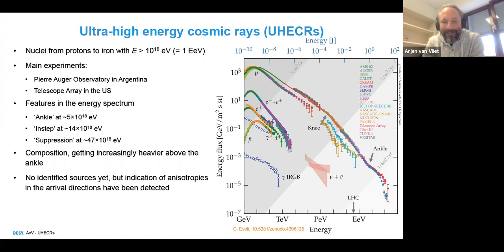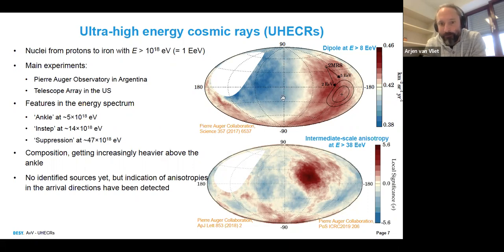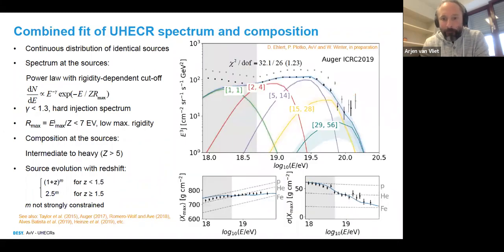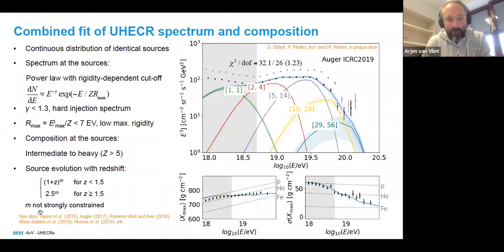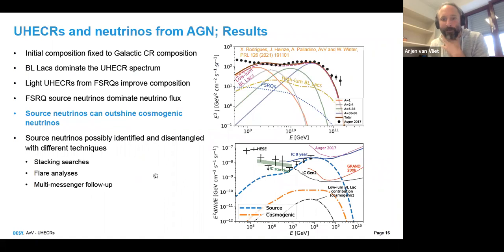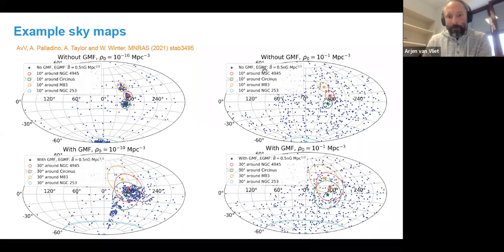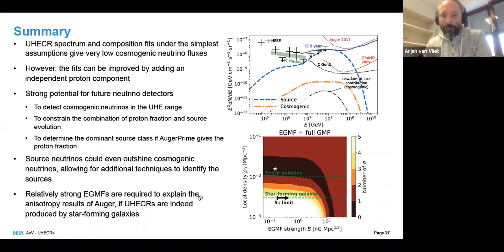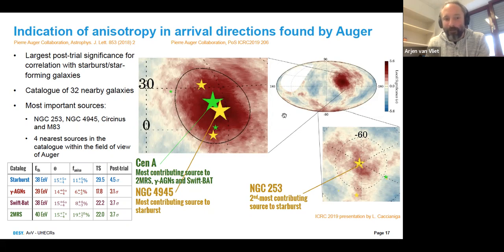Ultra-High Energy Cosmic Rays and fundamental physics - Arjen van Vliet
Talk 3 of Day 3 of the SYNERGIES@PRAGUE 2021 Workshop on multi-messenger cosmology that took place 8-11 December 2021 at CEICO (Central European Institute for Cosmology and Fundamental Physics) FZU (Institute of Physics of the Czech Academy of Sciences) in Prague.

Chair: Constantinos Skordis

Title: Ultra-High Energy Cosmic Rays and fundamental physics
Speaker: Arjen van Vliet

Abstract:
Recent advances in measurements of the energy spectrum, composition and arrival directions of ultra-high-energy cosmic rays (UHECRs) provide ways to probe the properties of the sources of UHECRs and of the environment the UHECRs travel through. The secondary neutrinos and ultra-high-energy photons that are produced in photohadronic interactions of UHECRs give additional insight about the sources. This multimessenger approach can especially be used to explore the composition of UHECRs and the source evolution with redshift. In addition, recent UHECR anisotropy measurements suggest correlations between UHECR arrival directions and local starforming galaxies or Active Galactic Nuclei (AGN). These results provide information about the magnetic fields in between these sources and Earth, both on Galactic and extragalactic scales.